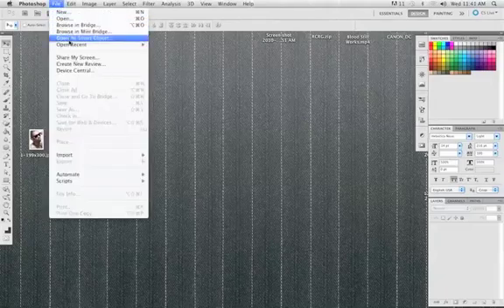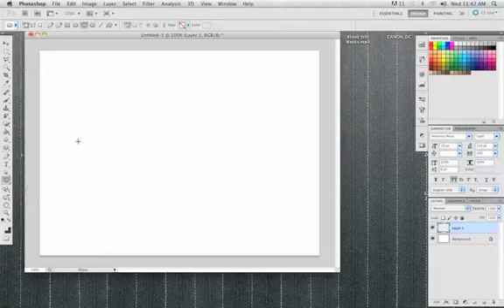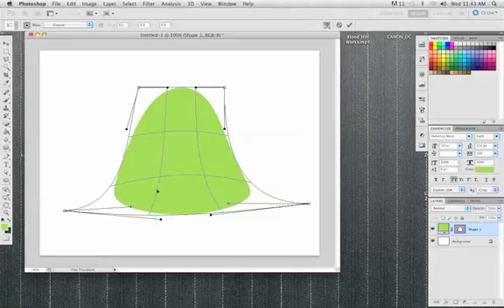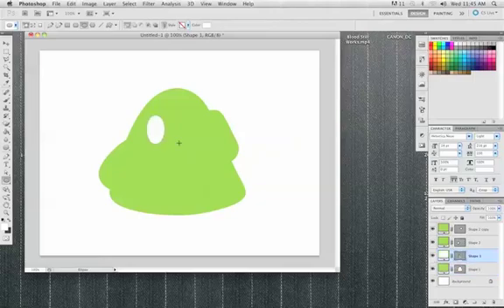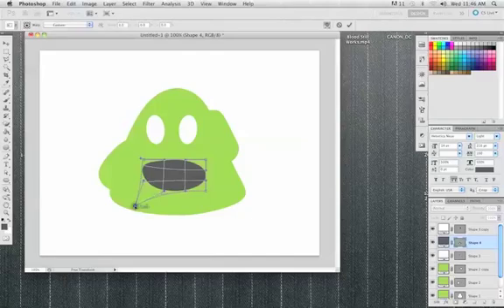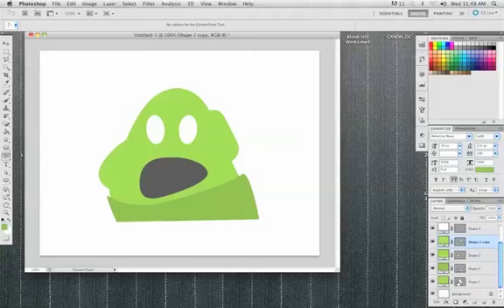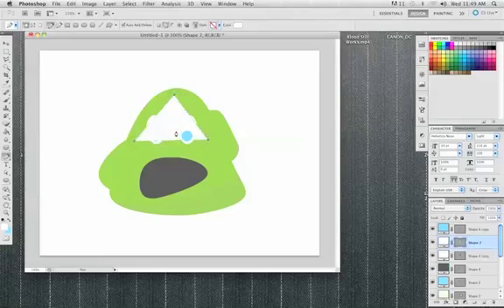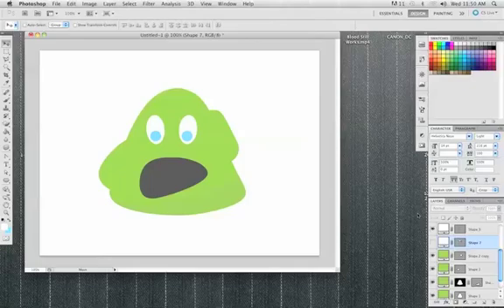Photoshop Tip: How to do 'Vector' Illustrations in Photoshop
Here, I go through my process of how I create illustrations in Adobe Photoshop. The Warp tool and the Pen tool go hand in hand.
This was really a freestyle video so I apologize for all the pauses and such.